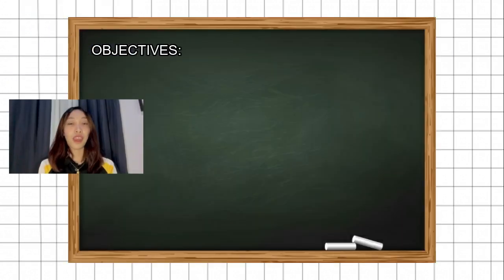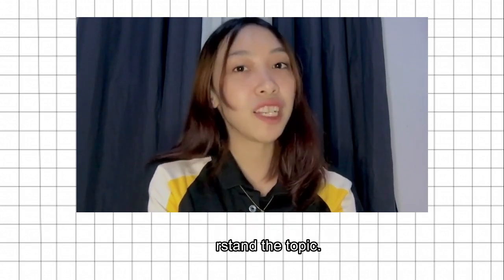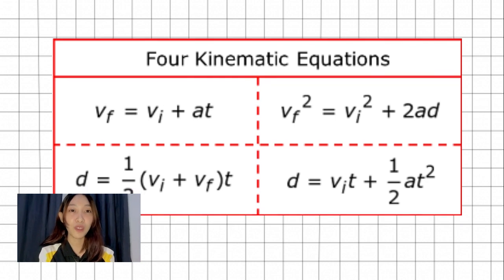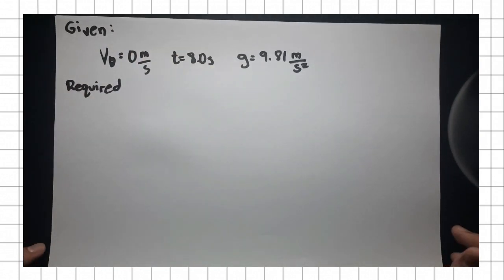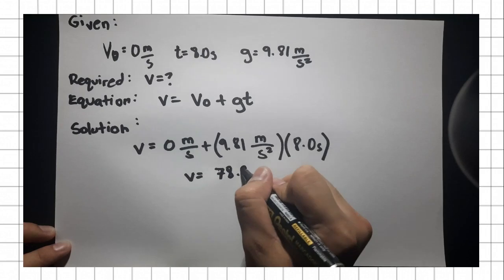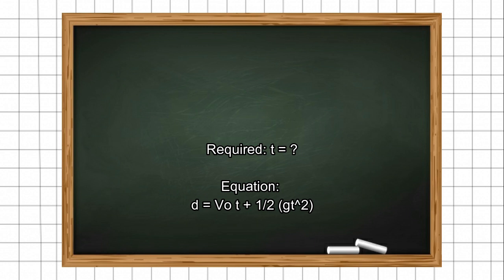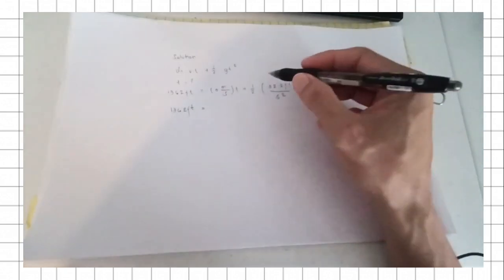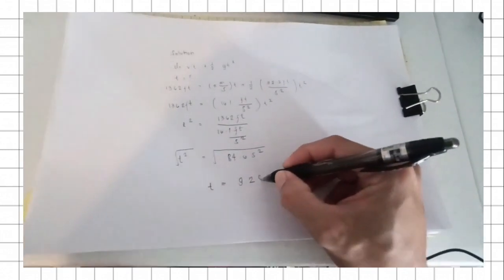FREE FALLING BODIES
Final Project in Engineering Mechanics 222

Members:
Salvacion, Alontryl
Nacpil, Brayahnt Neville
Lingat, Elijah Clem